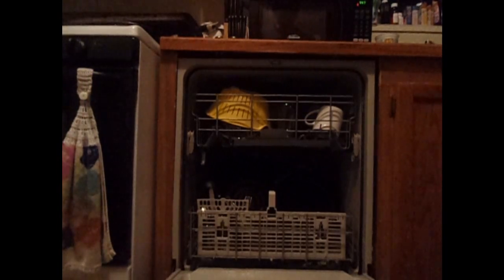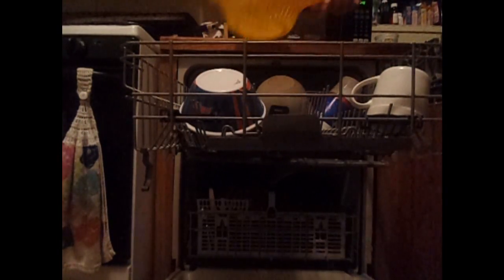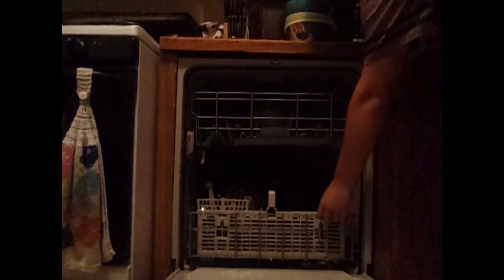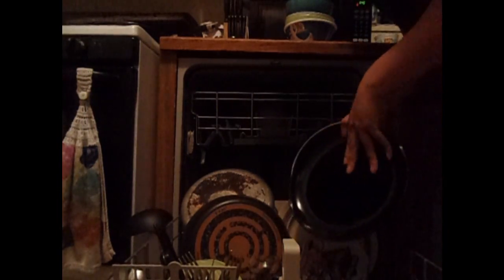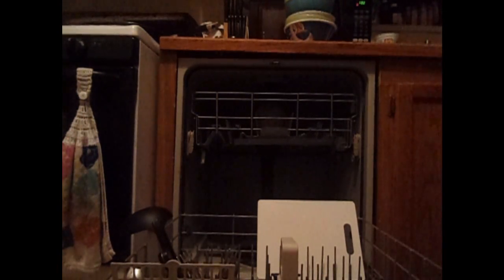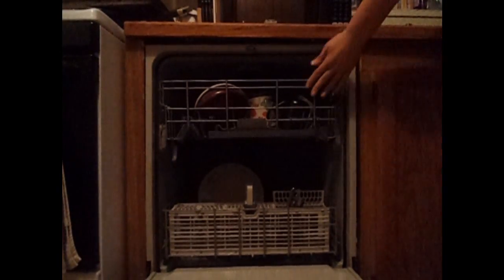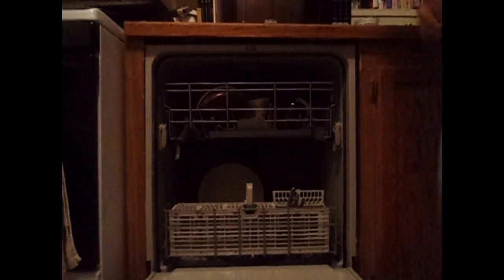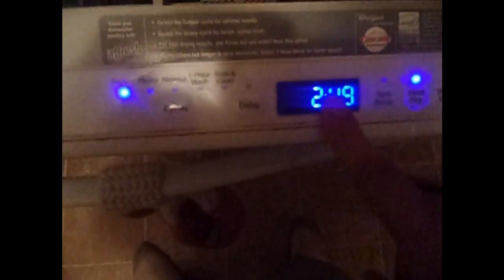DISHWASHER LESSON 1